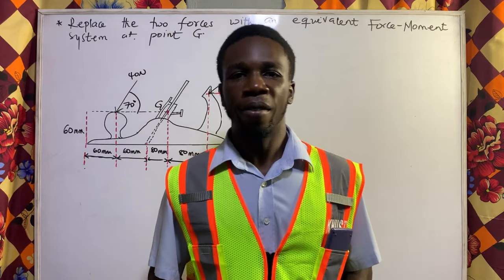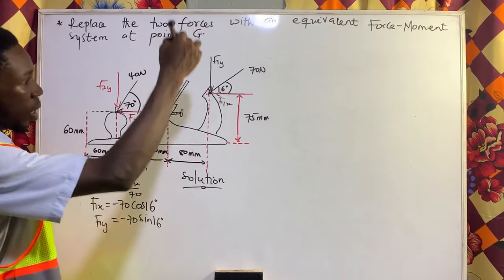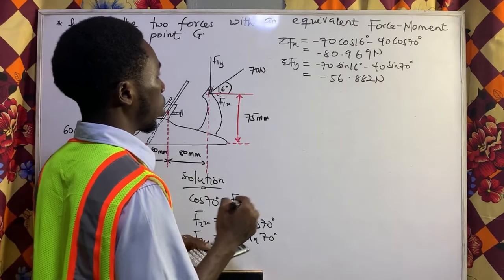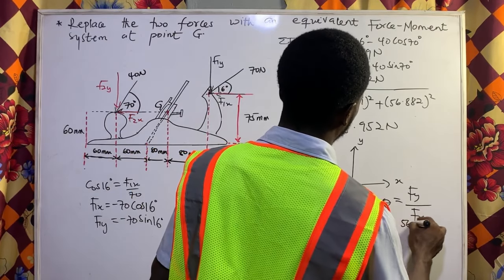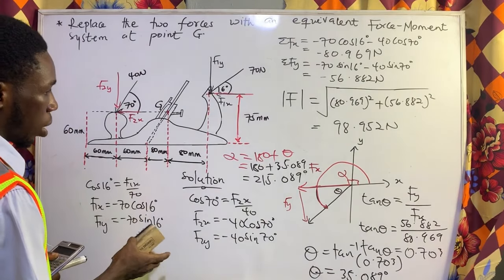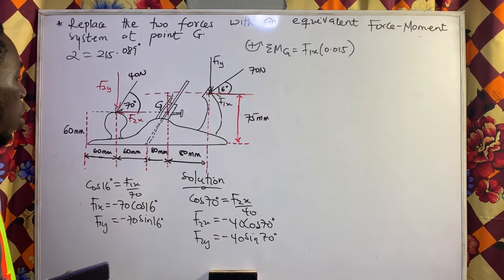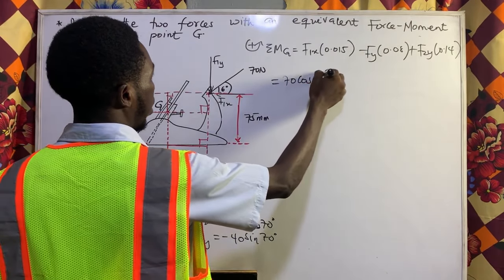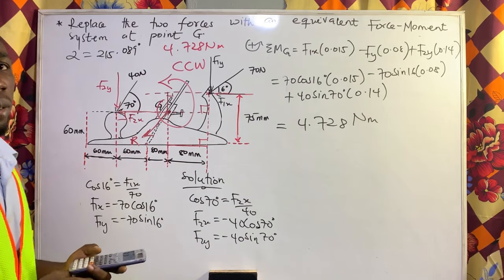Equivalent Force Moment System